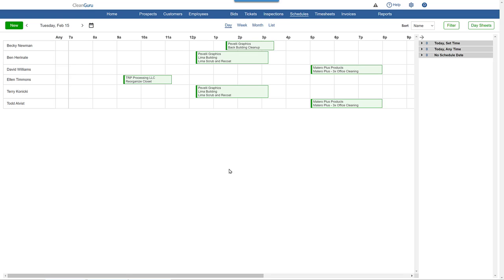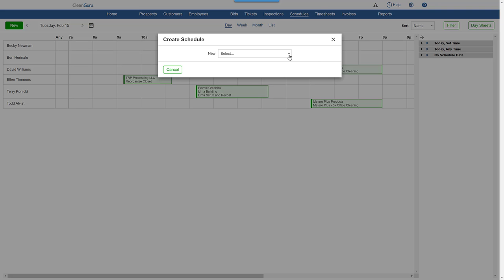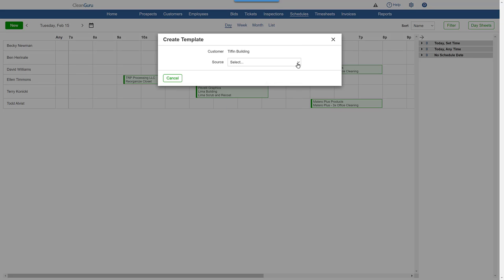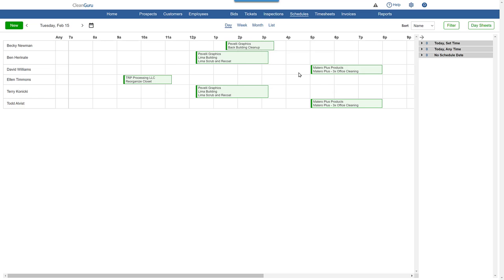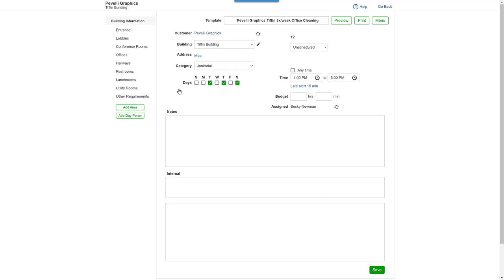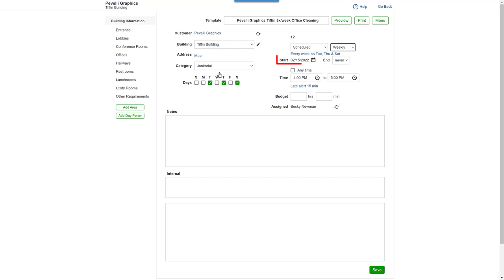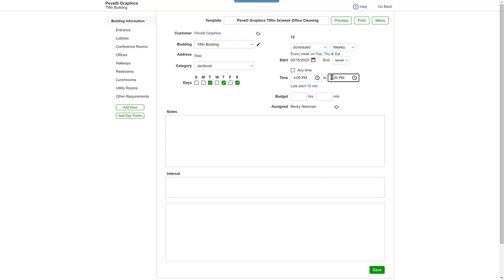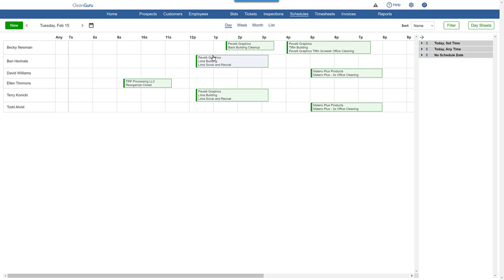CleanGuru - Create Recurring Ticket